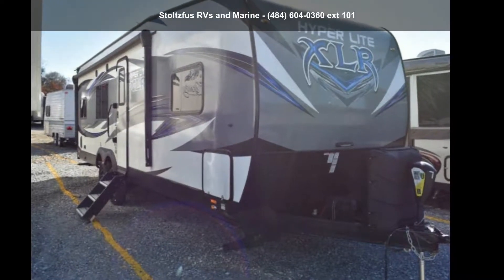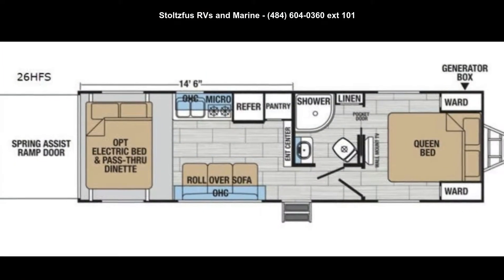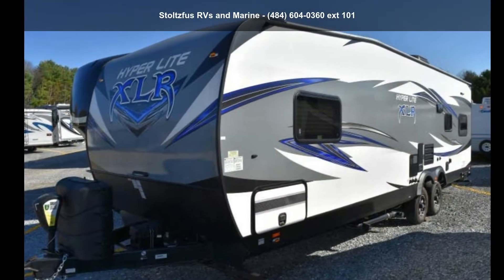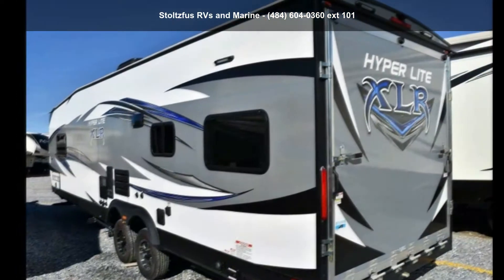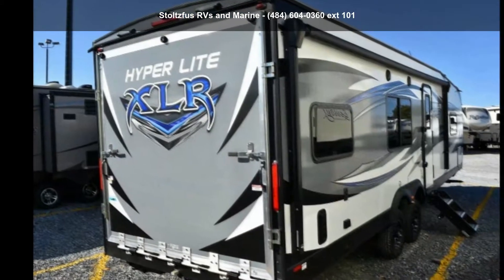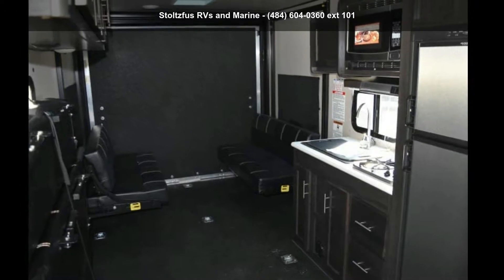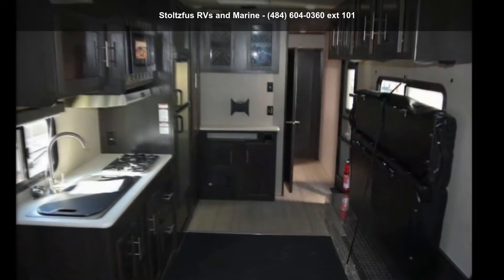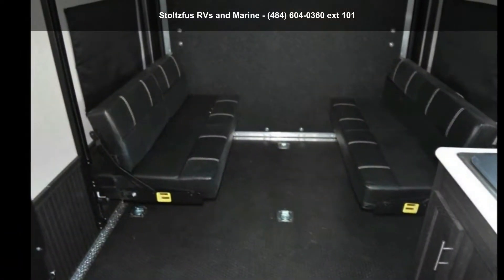2018 Forest River HYPERLITE 26HFS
Accessories: Sleeps 6|Mid Living Room|Mid Kitchen|Front Bedroom|Maple|TV Antenna|Cable Hookup|Satellite|AM/FM Stereo Radio|LP Leak Detector|Smoke Detector|Queen Bed|Side Aisle Bathroom|Private Toilet|Glass Shower Doors|Convection Oven |Stove Top|2 Door Refrigerator|Solid Surface Counters|Double Bowl Sink|Sink Cover|Stainless Steel Sink|Ducted Air Conditioning|Gas/Electric Water Heater|Generator|Power Tongue Jacks|Front Stabilizer Jacks|Rear Stabilizer Jacks|Power Patio Awning|Security Light|Exterior Satellite Hookup|City Water Hookup|Aluminum Wheels|Axles (2)|Rain Gutters|Patio 110V Outlet|LP Bottle (2)|Entry Step|Entry Hand Rail